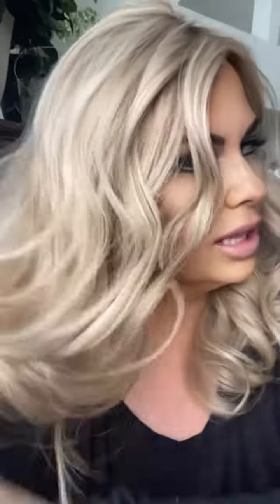Luxury Human Hair Wig From Emma Hair Piece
Cap Size Medium Size: adjustable in sides&back
Density: Medium,130%
Hair Length: About 18"
Cap Design: silk top wig with PU, you don't need to cut the lace
Silk Top, Wefted sides&back
Hair Type Straight, Luxury European Human Hair with Cuticle
Hair Style Free Style